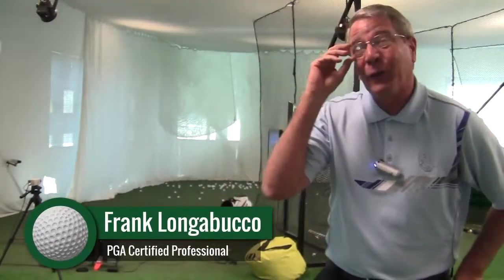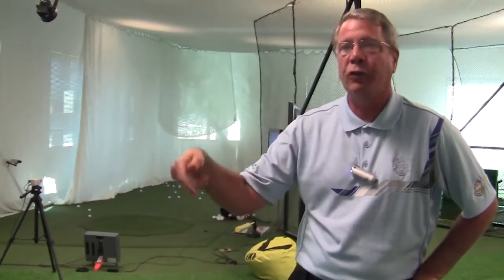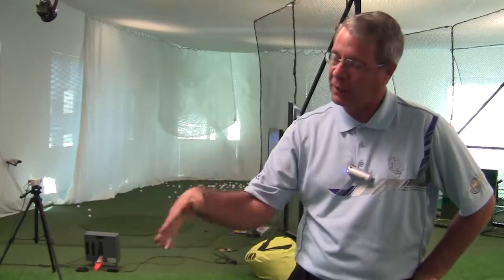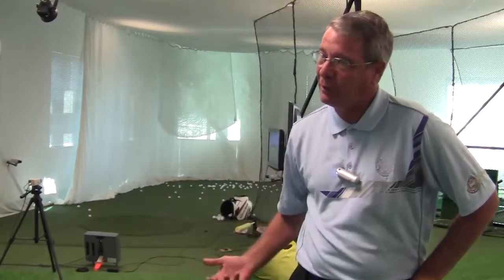Most Interesting Product at the PGA Merchandise Show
We spoke with Frank Longabucco and Brian Hughes about what their favorite product was when they attended the PGA Merchandise Show.

What was the most interesting thing you saw at the PGA Merchandise show?

Interested in making a career out of your love for golf? Contact the College of Golf today and find out how you can turn your passion into a golf career!